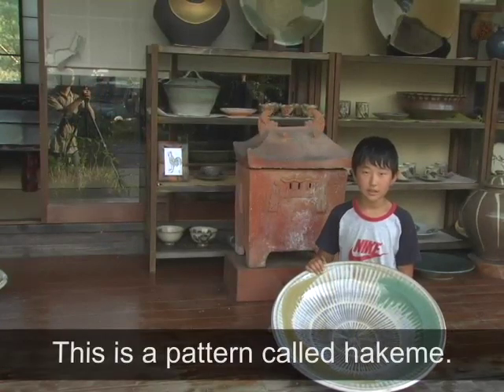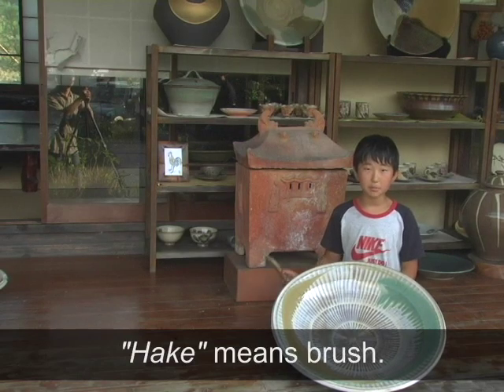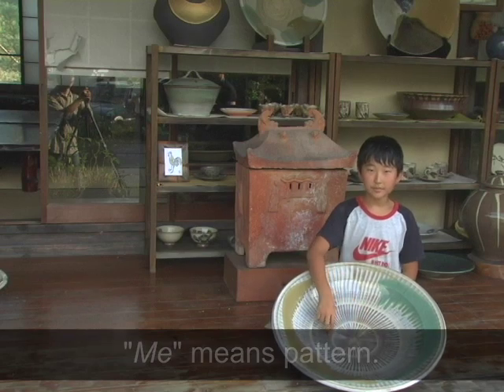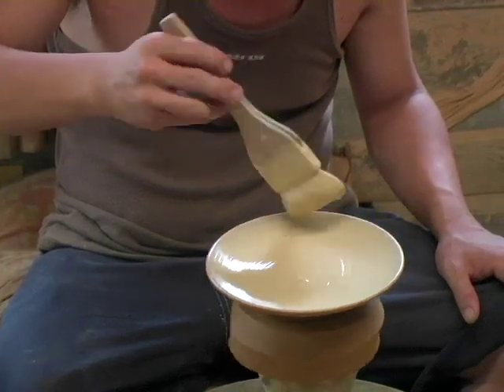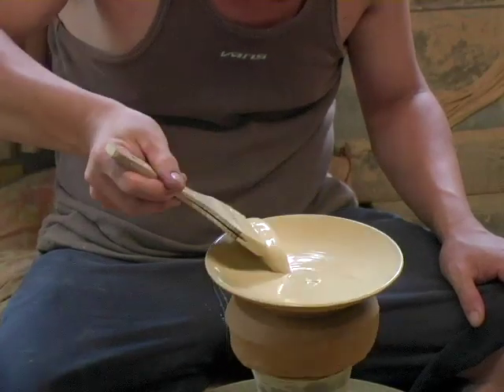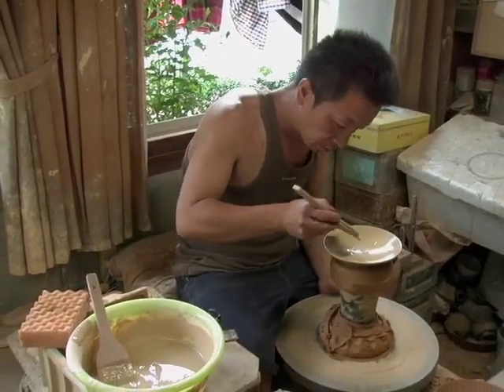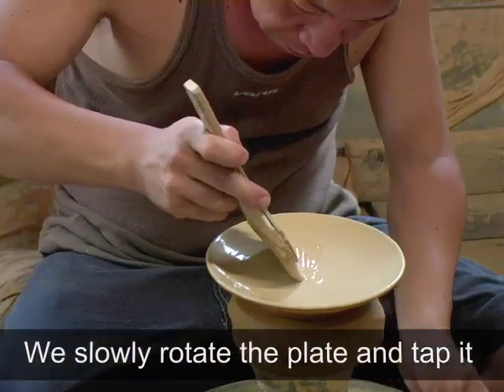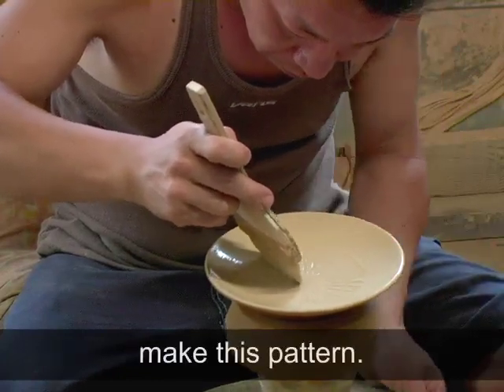Hakeme_English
Students in Toho Village, Japan, created this video to illustrate the "hakeme" style used by local potters to create traditional stoneware pottery ("Mingei"). English version.